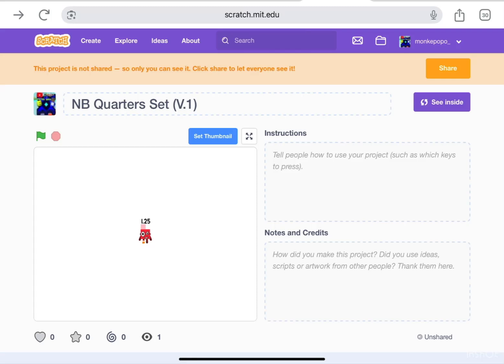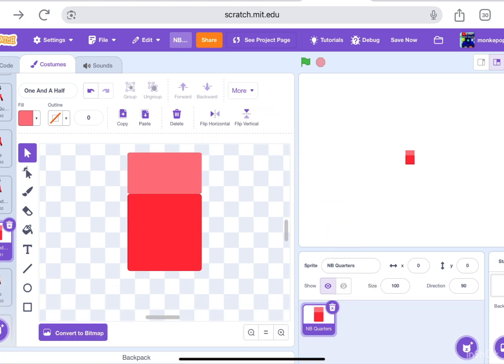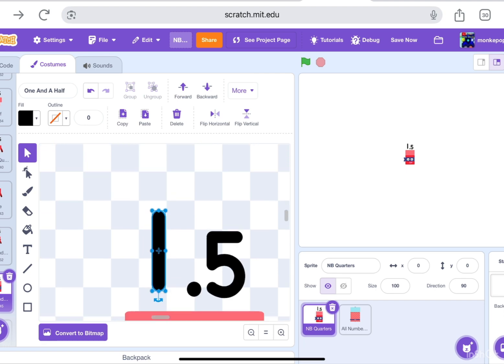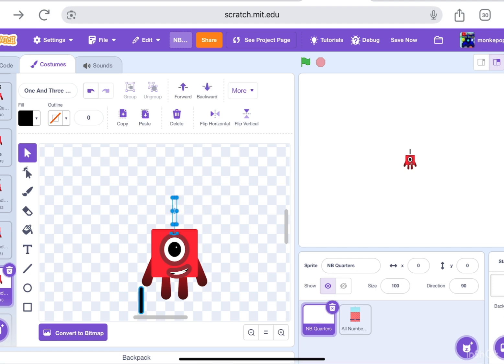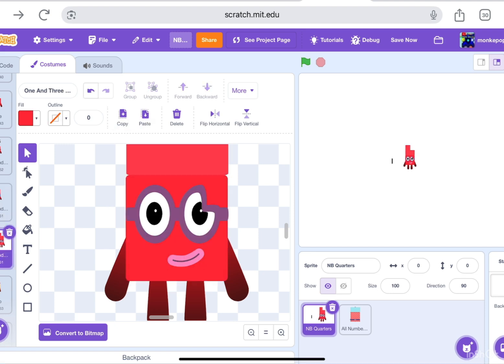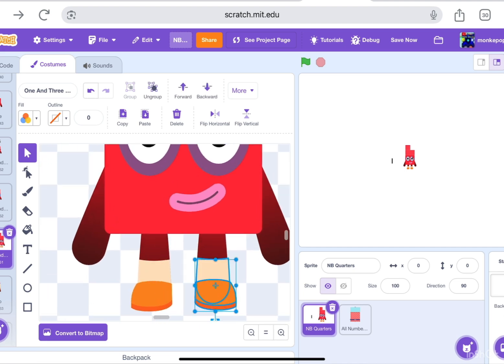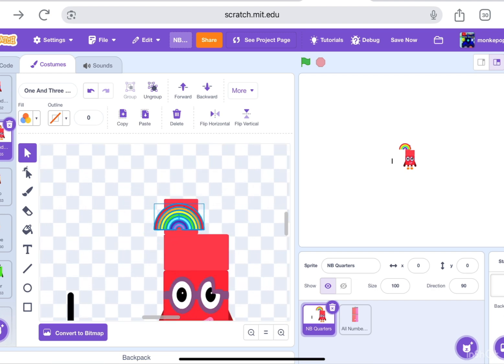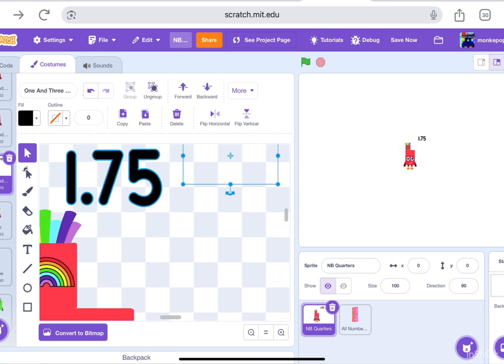Numberblocks Quarters 1.5 And 1.75 | *PART 9* (Scratch)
Today I'm going to do Numberblocks Quarters 1.5 And 1.75 PART 9 on Scratch!